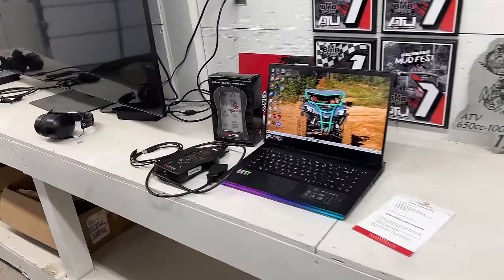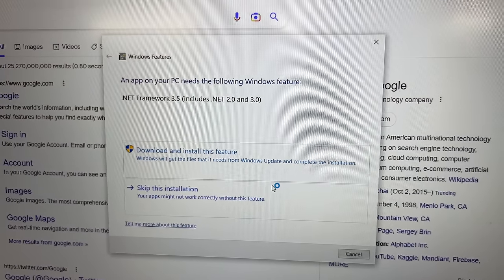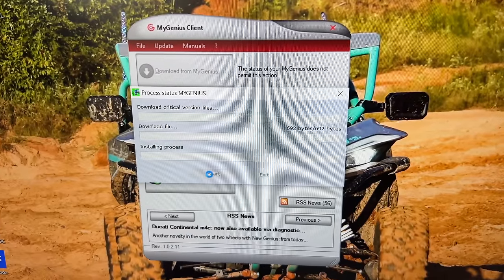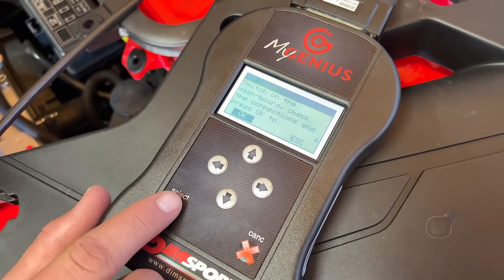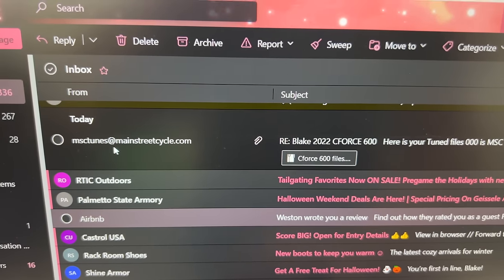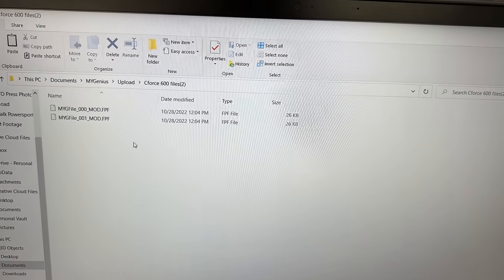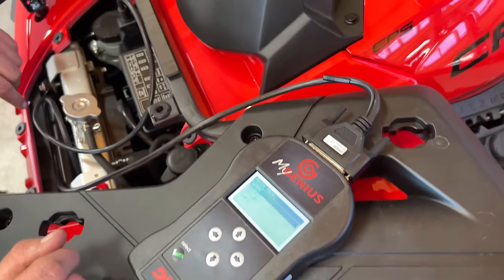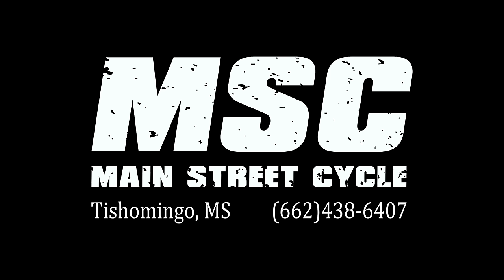MyGenius OBDII Tuner For CFMOTO TUNES | How to Tune Your CFMOTO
Team MSC has partnered with Performance by Sercap.fi to offer all you CFMOTO owners the MyGenius OBDII ECU Tuner with 2 Tunes so that you can tune your CFORCE or ZFORCE or UFORCE yourself at home. With this option you will not have to remove your ECU and send it to Main Street Cycle to have it tuned. You simply tune it yourself. And the great thing is that you can flash it back stock at any time yourself. You also get a little bonus speed limit tune just incase you want to use it to train a future driver and you want to limit the speed until they are confident theirselves to drive at higher speeds.